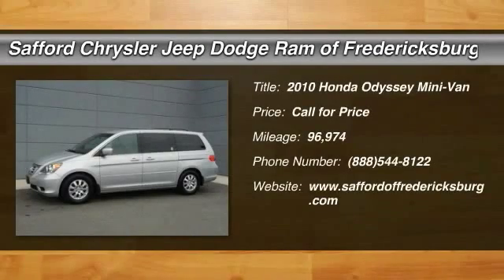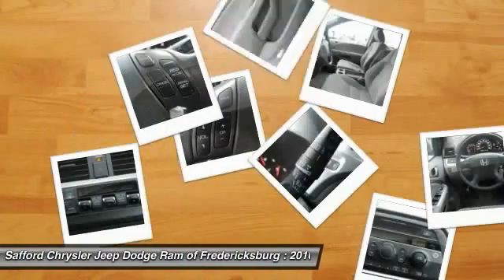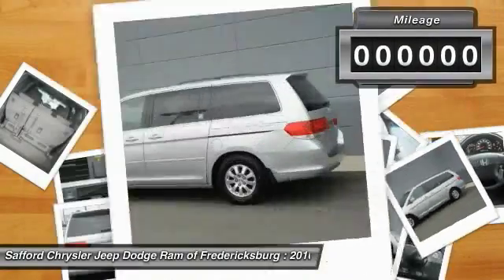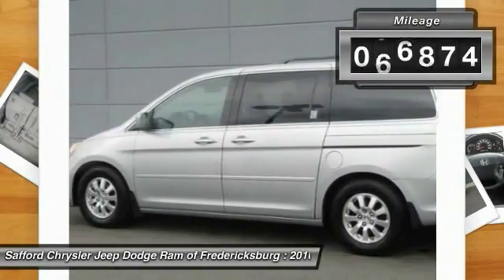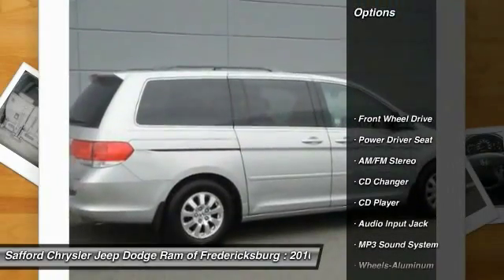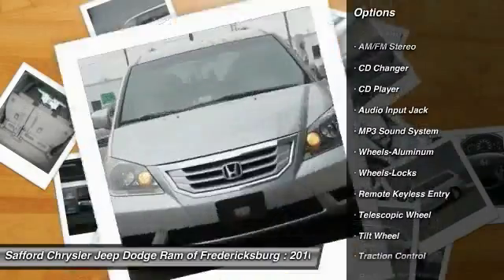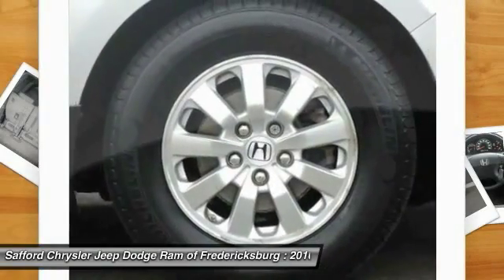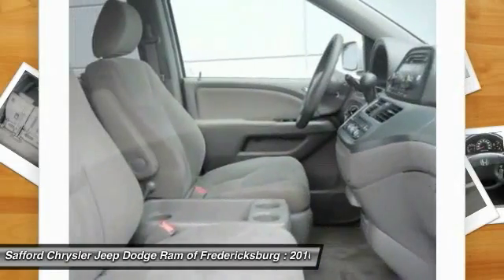2010 Honda Odyssey Fredericksburg VA W765337D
2010 Honda Odyssey EX

New Arrival! Priced below Market!* This 2010 Honda Odyssey EX Includes *NHTSA 5 STAR CRASH RATING!* Popular color combo! *Please let us help you with finding the ideal New, Used, or Certified vehicle.along with getting you the best prices and incentives available and explaining the purchase, lease, and financing options.* *Our vehicles are value priced and move quickly. Be sure to call us to confirm availability and to schedule a hassle free test drive!